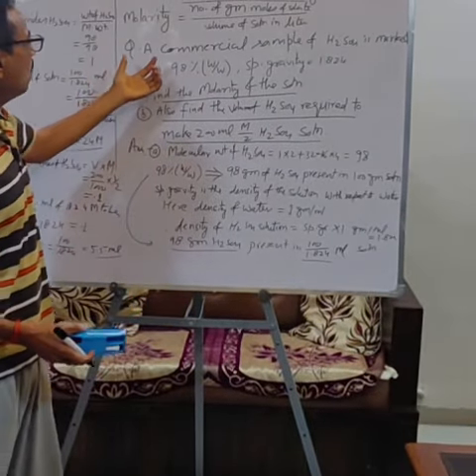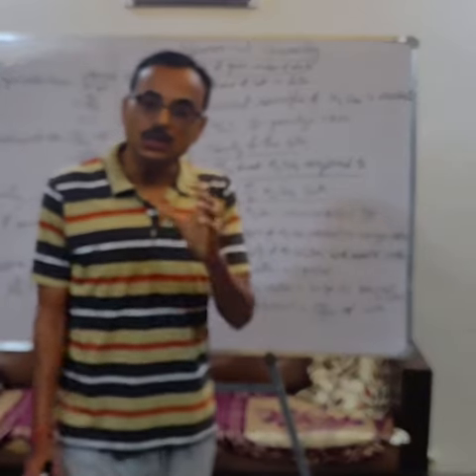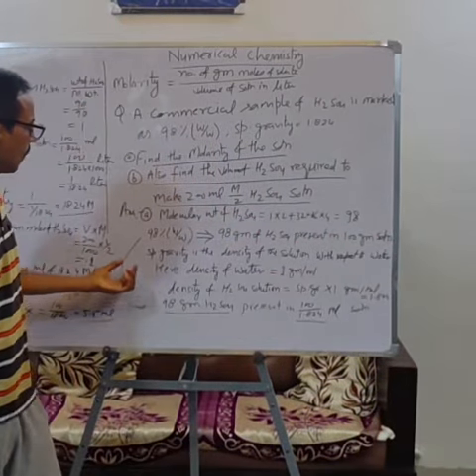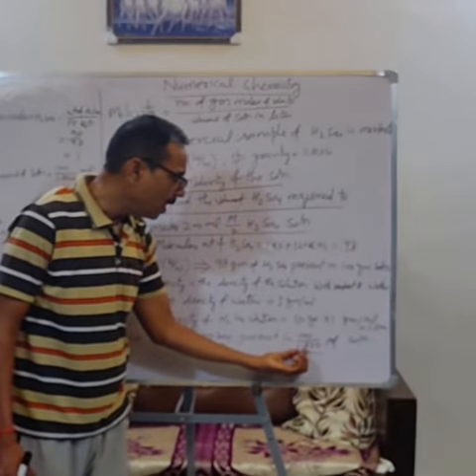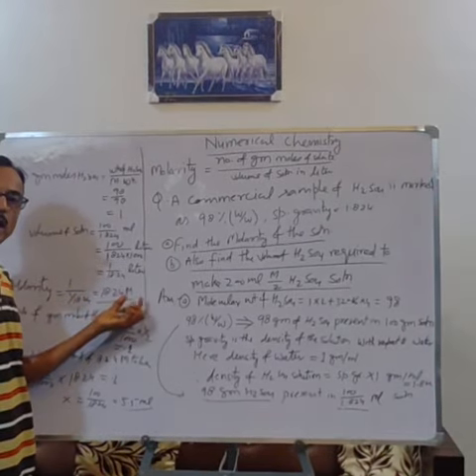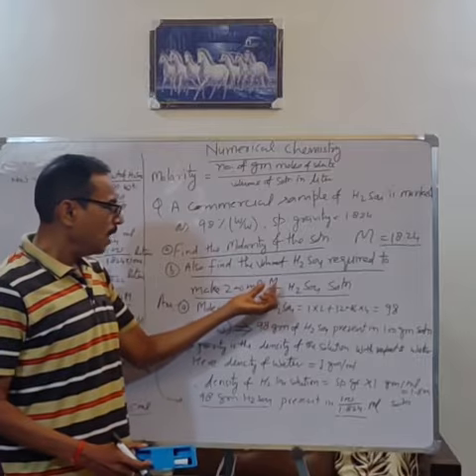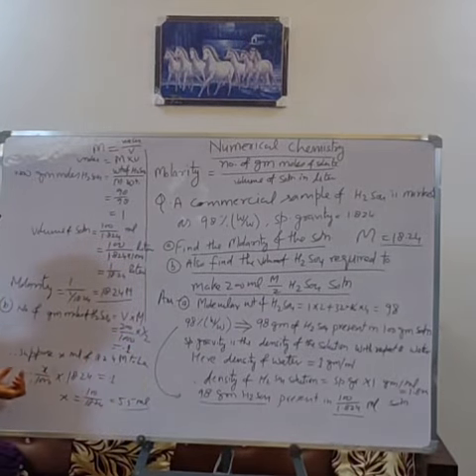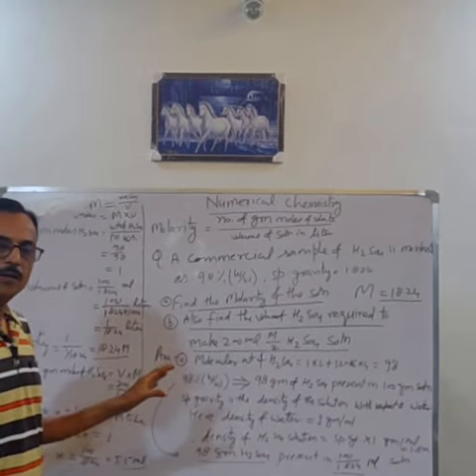10 November 2025